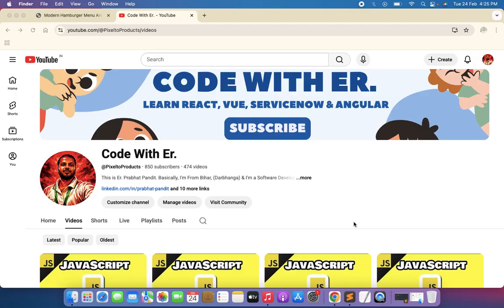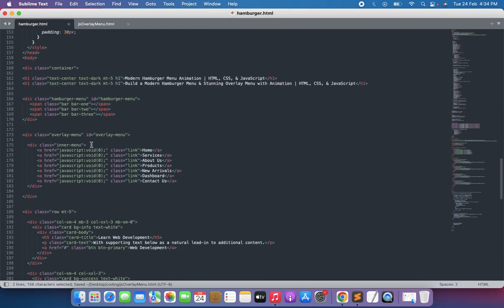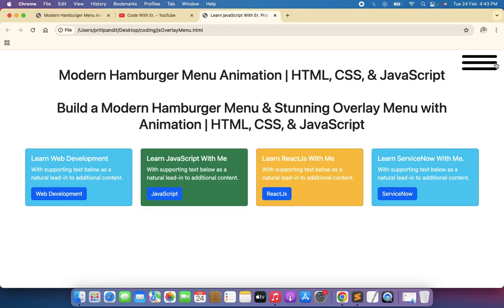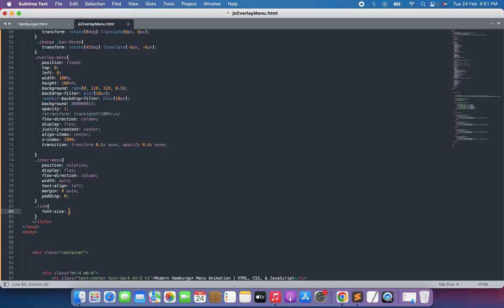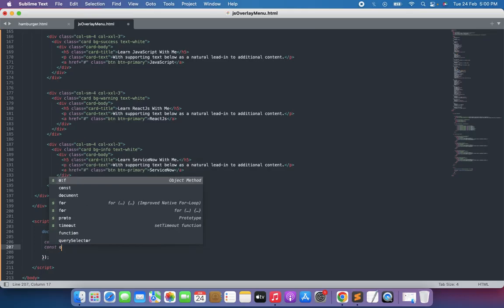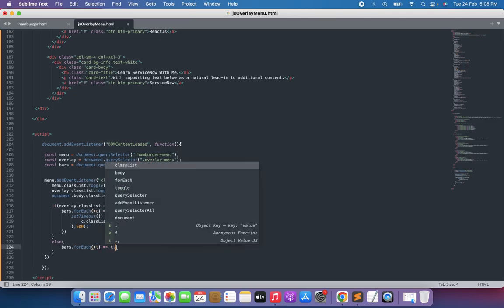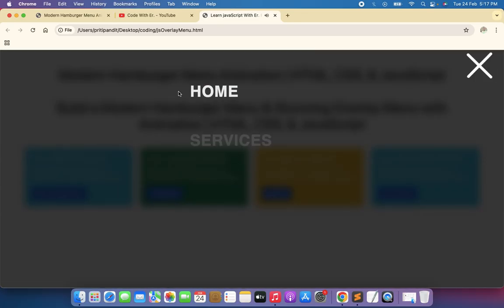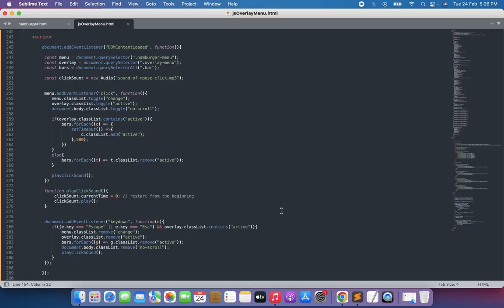Build Stunning Overlay Menu with Hamburger Animation | Pure JavaScript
Modern Hamburger Menu Animation 🔥 | HTML CSS JavaScript Full Tutorial
Create Animated Hamburger Menu Like a Pro 😎 | HTML CSS JS
Glassmorphism Overlay Menu + Hamburger Animation | Step-by-Step
Advanced Hamburger Menu Animation with Sound 🎵 | HTML CSS JS
Professional Navbar Animation 🔥 Hamburger Menu + Overlay UI
Animated Fullscreen Menu with Blur Effect | HTML CSS JavaScript
Next-Level Hamburger Menu Design 😍 with Sound Effect
Build Interactive Hamburger Menu + Overlay Navigation (No Framework)
Modern UI Menu Animation Tutorial 🔥 HTML CSS JS (Beginner to Pro)

hamburger menu animation
overlay menu css
javascript menu toggle
animated navbar html css
modern ui menu design
fullscreen navigation menu
css animation hamburger
javascript click sound effect
menu animation tutorial
glassmorphism menu css
blur background overlay css
responsive hamburger menu
advanced css transitions
javascript dom animation
toggle class javascript
css transform animation
frontend ui animation
web design animation tutorial
interactive menu javascript
modern navigation bar design
animated overlay menu
css menu effects
ui ux menu animation
javascript event listener project
build hamburger menu from scratch
css opacity animation
menu open close animation
website navigation animation
creative menu design
frontend project ideas
javascript sound on click
animated links transition
css nth child animation
smooth animation css
responsive web design menu
full screen menu animation

Next Level Menu 🔥
Pro UI Animation 😍
Crazy Menu Effect 😱
Smooth Animation ⚡
Frontend Magic ✨

🔥 In this video, you’ll learn how to create a **Modern Hamburger Menu with Stunning Overlay Animation** using pure HTML, CSS, and JavaScript.

This is a complete frontend project where we build a professional animated navigation menu with:
✔ Smooth hamburger animation
✔ Fullscreen overlay menu
✔ Glassmorphism blur effect
✔ Animated menu links
✔ Click sound effect 🎵
✔ Escape key close feature

💻 This project is perfect for beginners as well as intermediate developers who want to level up their UI/UX skills.

🚀 What you will learn:

* How to create a hamburger menu from scratch
* CSS transforms & transitions
* JavaScript DOM manipulation
* Adding sound effects on click
* Creating smooth UI animations